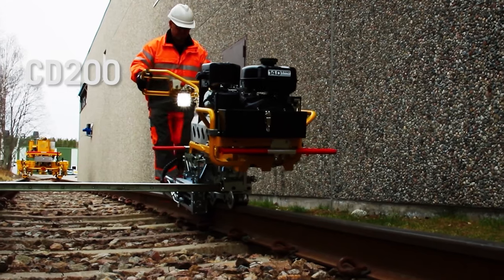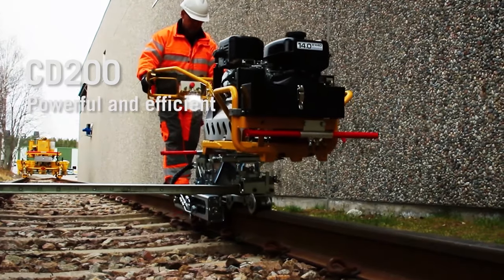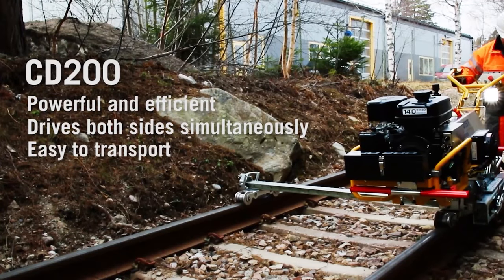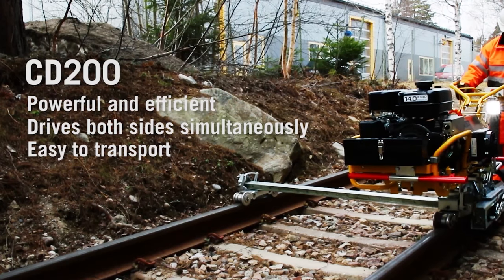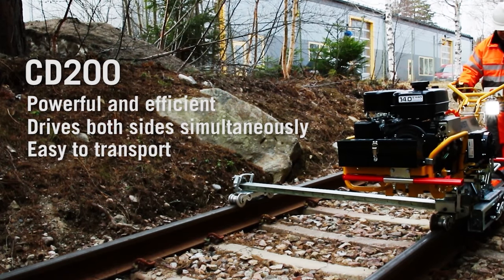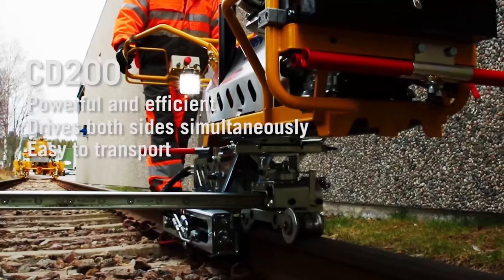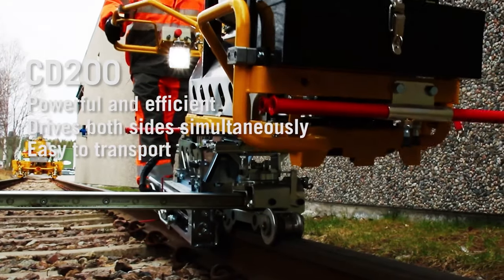Clip Driver CD200 Product Video Rail Fastening Machine | Pandrol Product Video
The CD200 is a high performance clipping machine with built-in sleeper lifting capacity.

The CD200 is available in configurations compatible with both Pandrol Fastclip and Pandrol e-Clip fastening systems, and is designed to deliver quick and efficient track installation and maintenance.